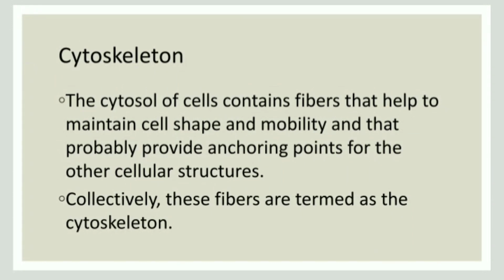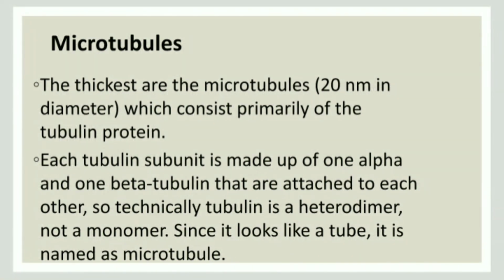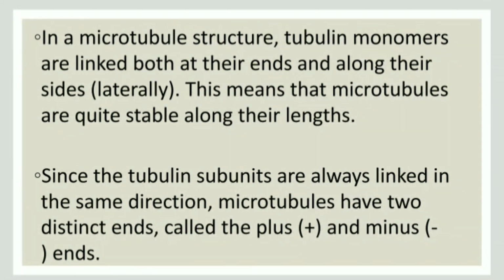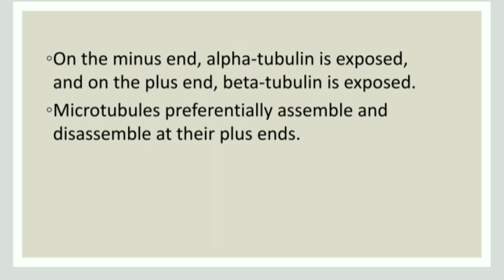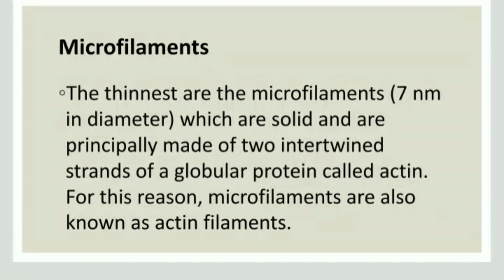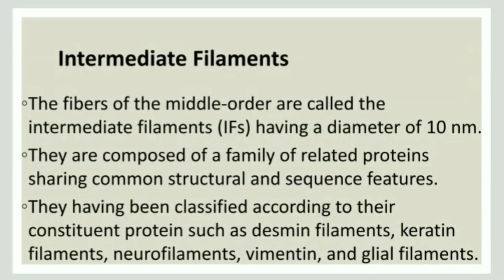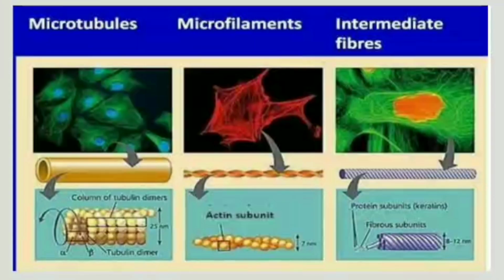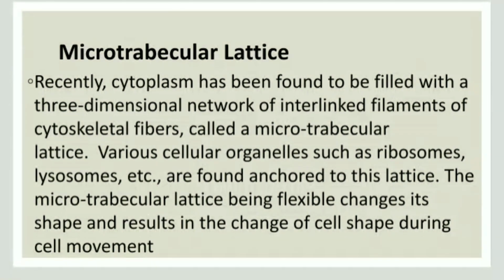Cytoskeleton- Microtubules, Microfilaments and intermediate filaments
This video is about cytoskeleton.
The cytoskeleton is a complex, dynamic network of interlinking protein filament present in the cytoplasm of all cells, including bacteria and archaea. It extends from the cell nucleus to the cell membrane and is composed of similar proteins in the various organisms. In eukaryotes, it is composed of three main components, microfilaments, intermediate filaments and microtubules, and these are all capable of rapid growth or disassembly dependent on the cell's requirements.